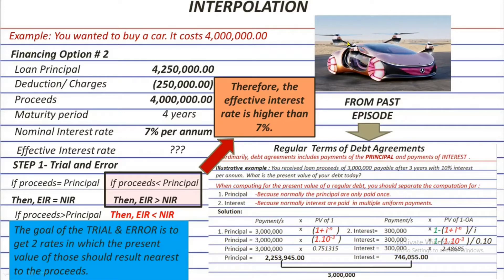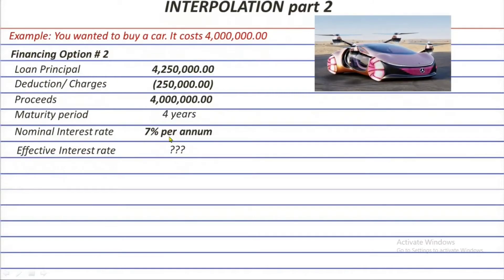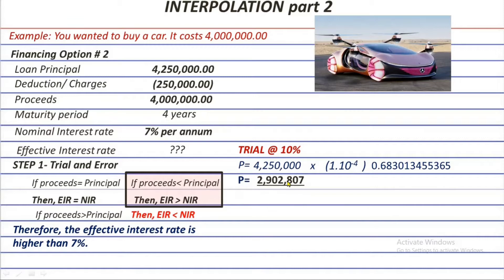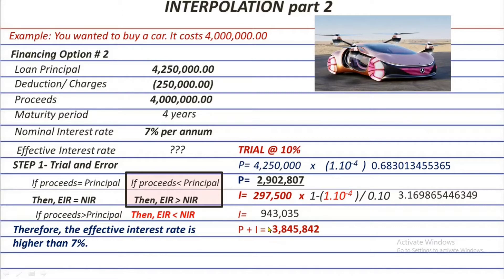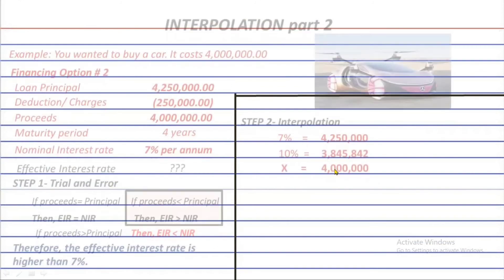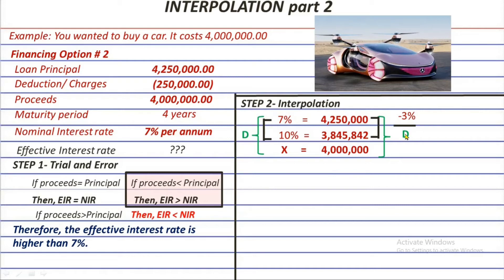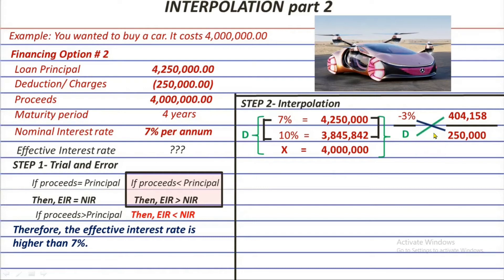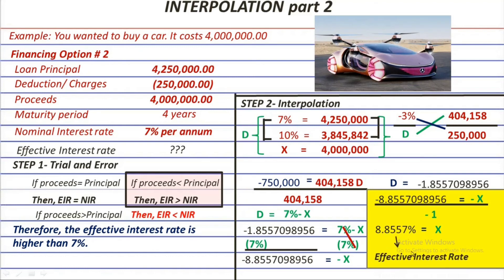Episode 8-Present Value series - Interpolation part 2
Let's do the trial and error and the interpolation in this episode as a continuation of the past episode.